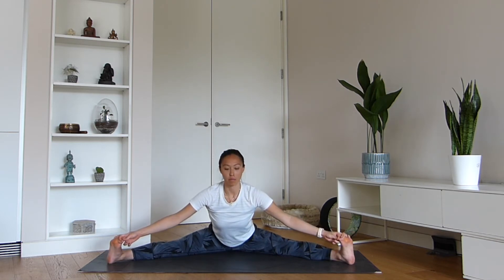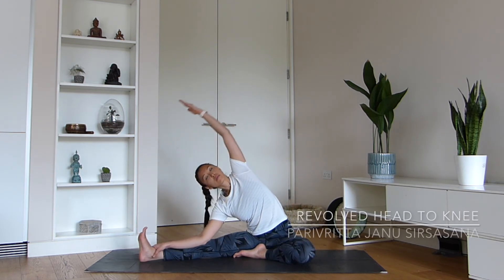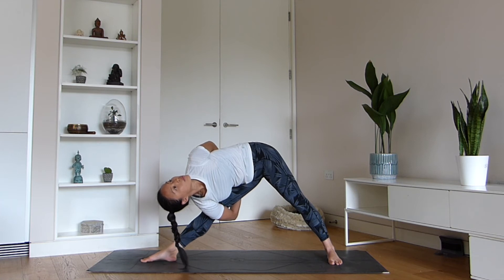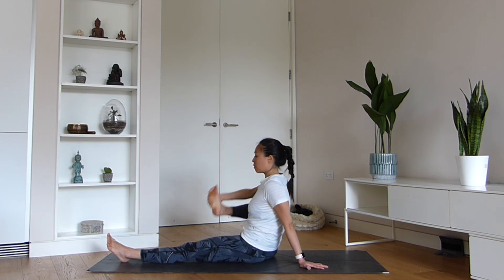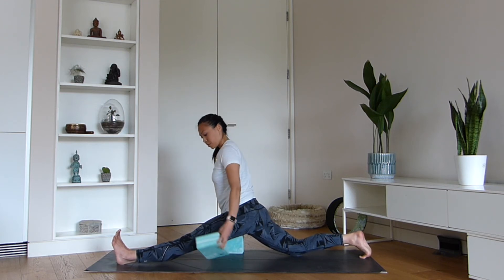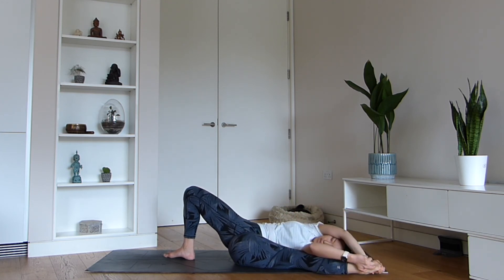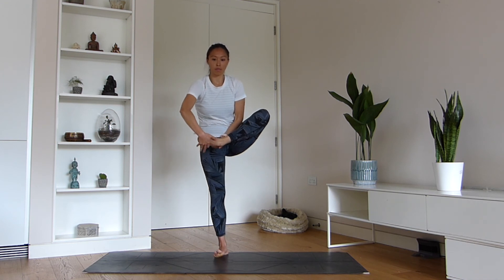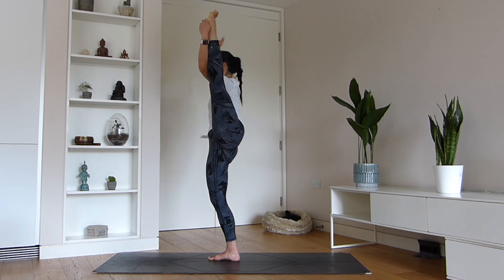How To Do Trivikramasana - Standing Splits | Lydia Lim Yoga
If you're looking to learn to transition from bird of paradise to the next pose, take a look at this tutorial that shows you how you can master trivikramasana - standing split variation. This is an advanced and challenging posture that requires a huge amount of flexibility in the hamstrings, hips and side body.

It may seem difficult at the start, but it can be easy to enter if we understand the mechanics behind the posture. I will demonstrate key preparatory poses that will be useful for you to practice in order to open the necessary parts of your body to enter this pose.

If you get the foundations right from the start and with constant practice, you will notice quicker progression along your journey. Don't give up. With practice, all is coming.

Let me know how you are getting on with this pose in the comments section below!

Lydia Lim Yoga recommends that you do not undertake strenuous physical activities without first seeking medical advice if you have any concerns regarding your physical health condition. When participating in a physical activity, there is the possibility of physical injury. By attending a class, you accept that teacher is not liable for any injury or damages to person, resulting from the taking of a class.